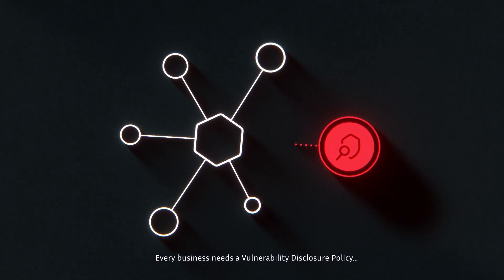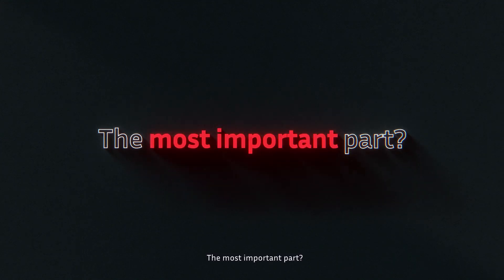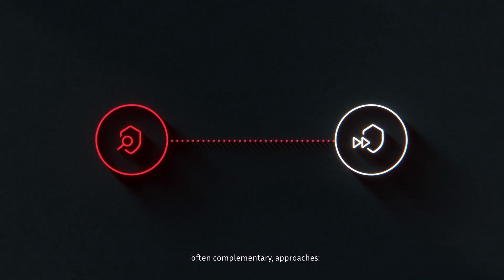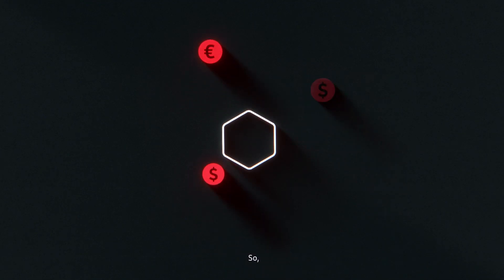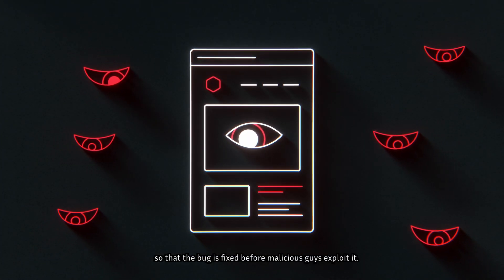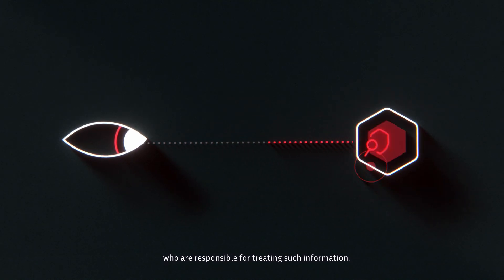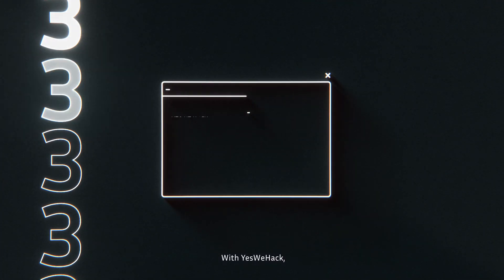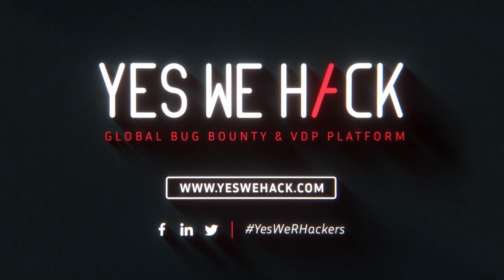What is a Vulnerability Disclosure Policy (VDP)?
Every business needs a Vulnerability Disclosure Policy. Yes, you do, too.
A VDP provides a legally secure, structured framework for reporting vulnerabilities on a company's website, products or services. It ensures that those who report vulnerabilities are legally protected. In addition, a VDP showcases companies' commitment to security, by welcoming external examination - a reassuring gesture for partners and customers who value security.

YesWehack helps you build your own by providing you with a complete solution. YesWeHack provides its vast experience in working with ethical hackers, managing security vulnerabilities and its ISO 27001 certified infrastructure, and offers support in the following steps:

• Support in drafting the Policy’s text and commitments
• Support in creating the customer's VDP webpages, integrated into his domain
• Provision of a secure online reporting form for vulnerability reporting
• Secure encryption of reports in the browser via PGP encryption
• Traceability of submitted reports by anchoring the proof of deposit in a blockchain
• Optional: triaging received reports

Founded in 2013, YesWeHack is a global Bug Bounty & VDP Platform.
YesWeHack offers companies an innovative approach to cybersecurity with Bug Bounty (pay-per-vulnerability discovered), connecting more than 18 000 cyber-security experts (ethical hackers) across 120 countries with organisations to secure their exposed scopes and reporting vulnerabilities in their websites, mobile apps, infrastructure and connected devices.
YesWeHack runs private (invitation based only) programs, public programs and vulnerability disclosure policies (VDP) for hundreds of organisations worldwide in compliance with the strictest European regulations.